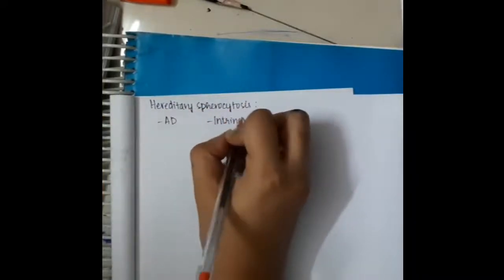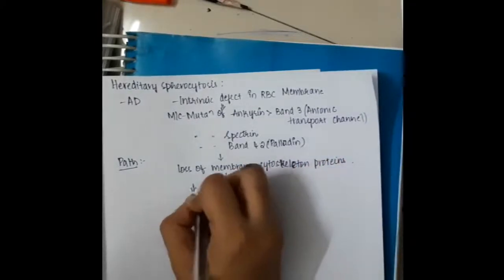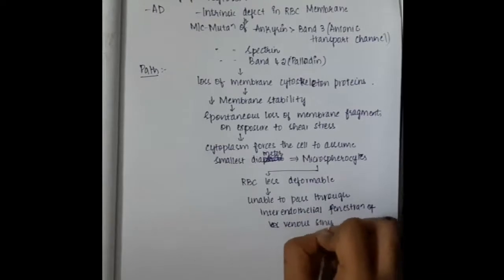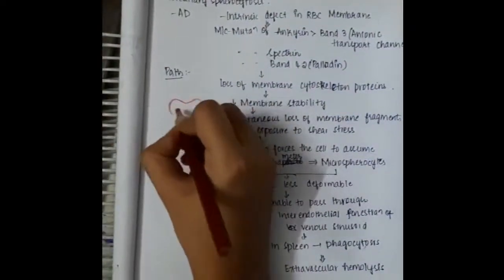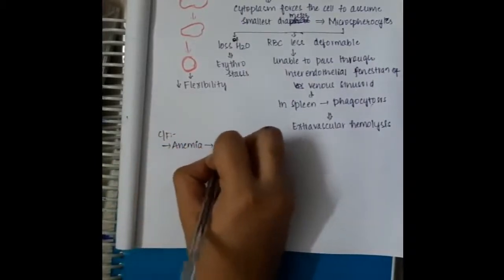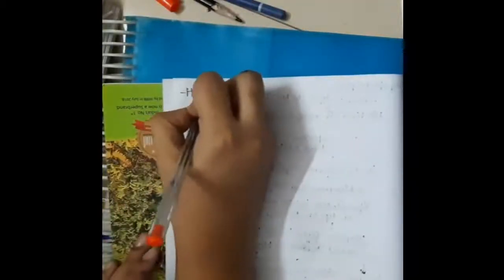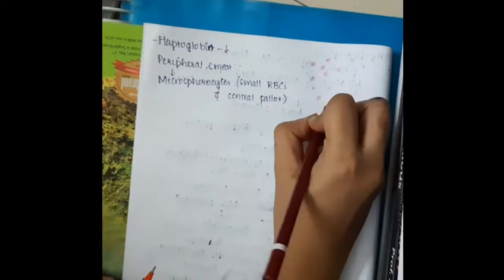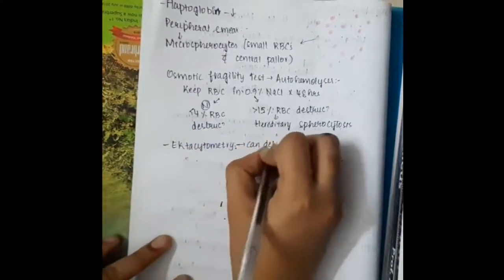hereditary spherocytosis || Pathology